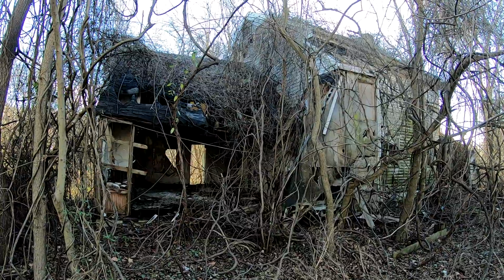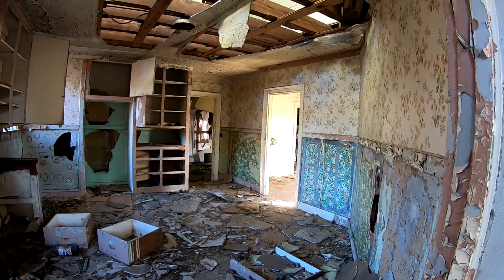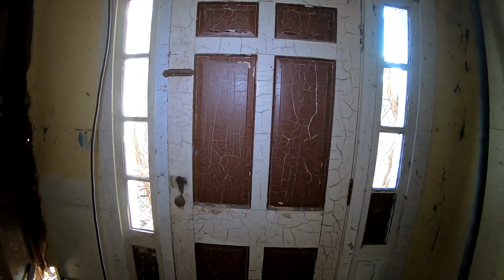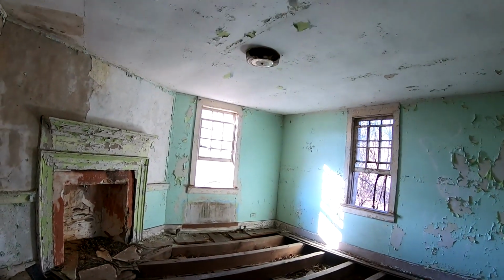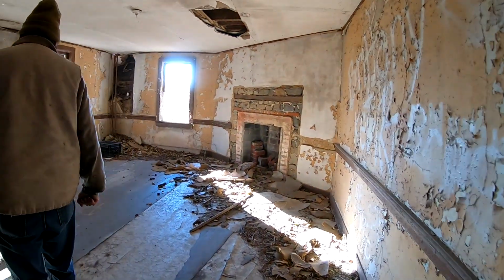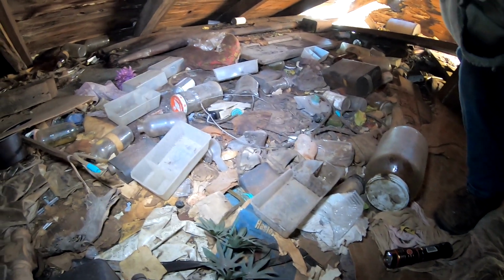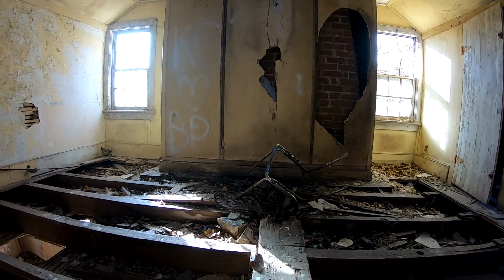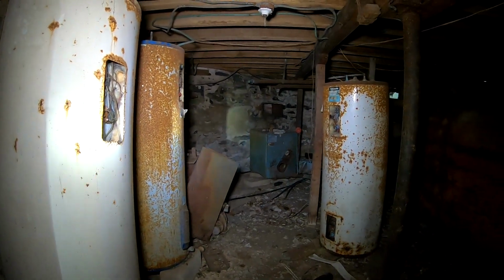Abandoned Farm House With Interesting Items Left Behind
Located a very intresting farm house while hiking.
Wont be long and mother nature will have her way.
Glad i could document this one and share it!
577